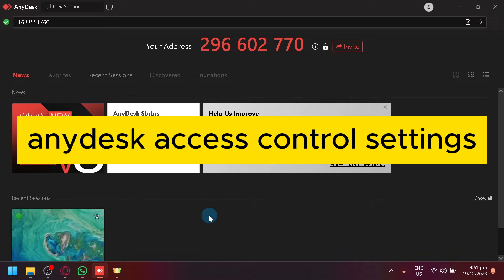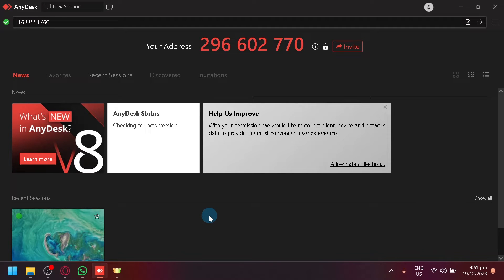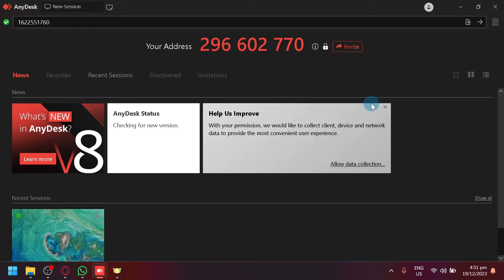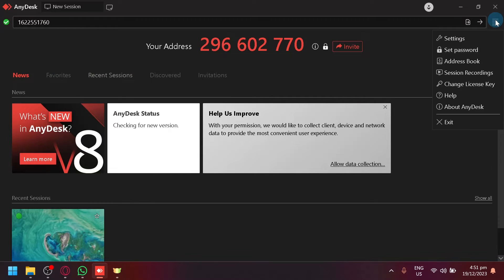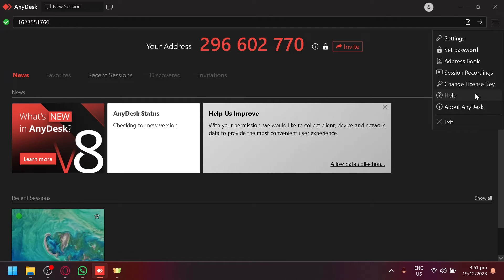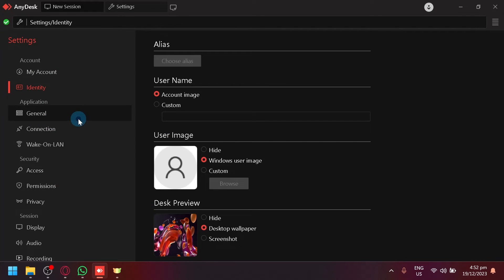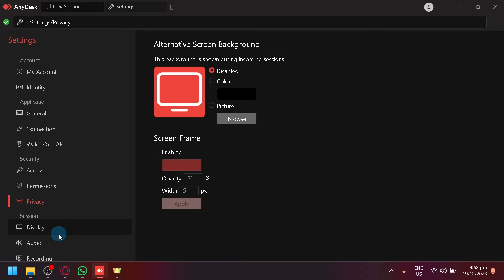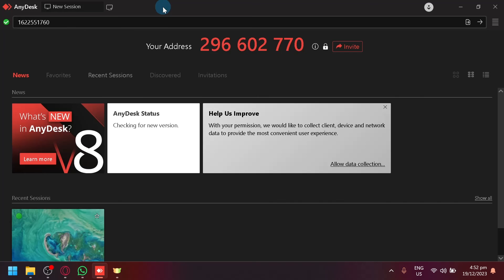Anydesk Access Control Settings (Best Method)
This video is about Anydesk Access Control Settings (Best Method).

In this video, I'll show you the best way to access your Anydesk from any device. By using this method, you'll be able to access your Anydesk from anywhere, no matter what device you're using.